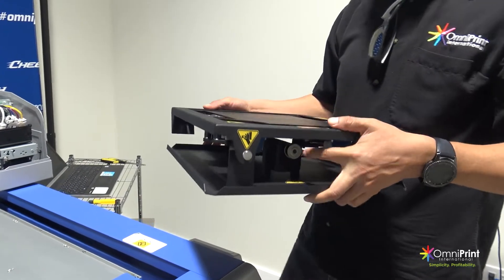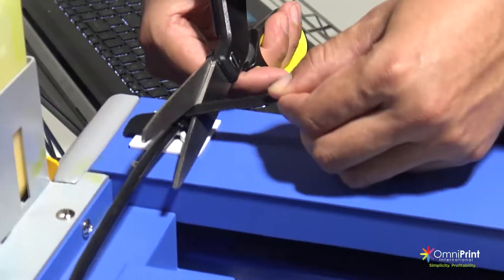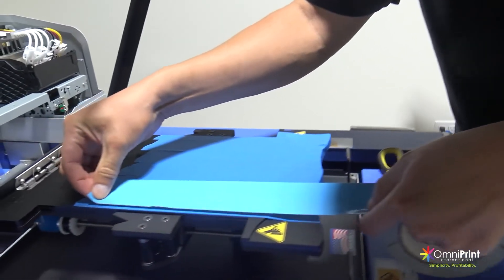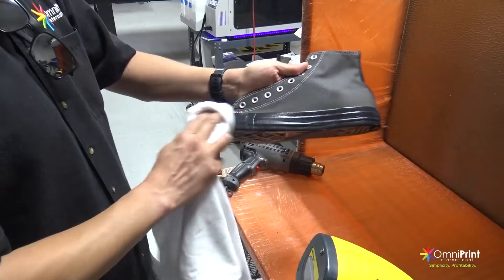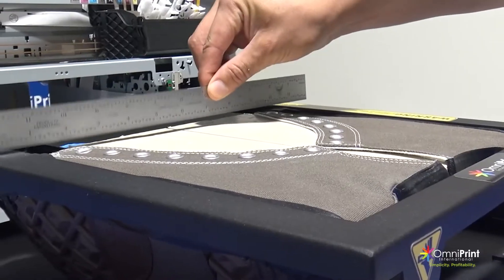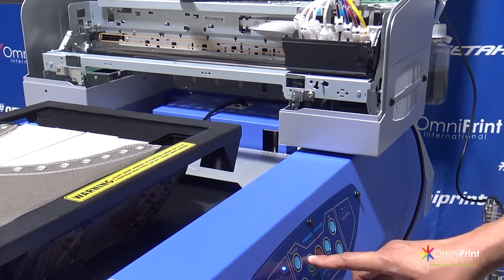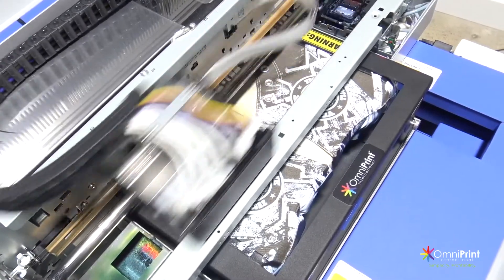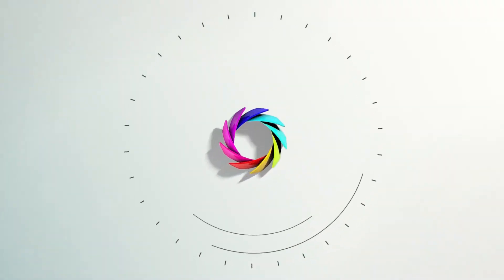OmniPrint Shoe Platen Demo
printed with the FreeJet330TXPlus DTG Printer, named Product of the Year 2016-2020!